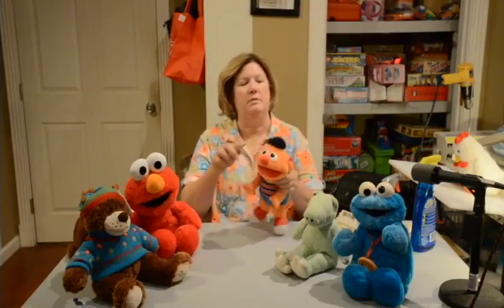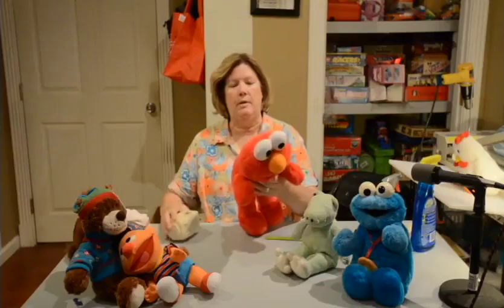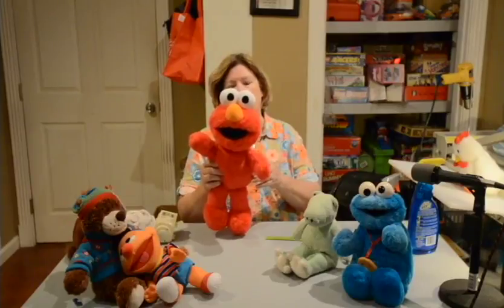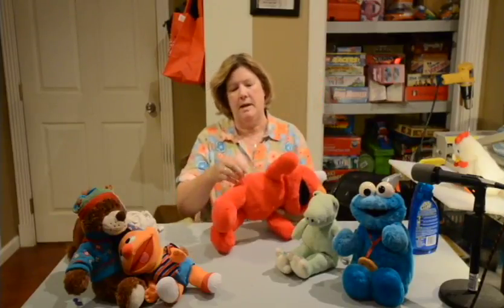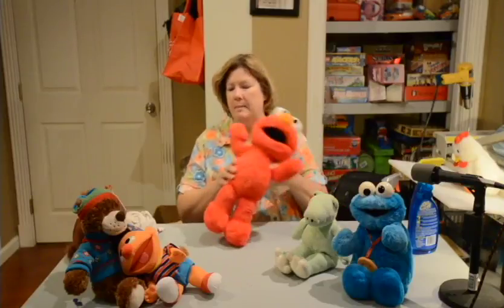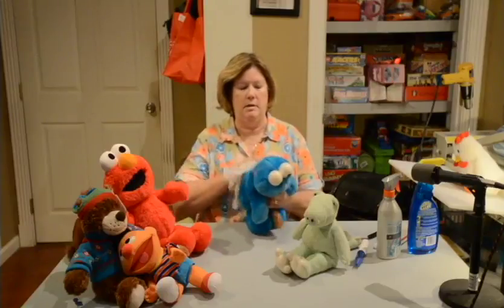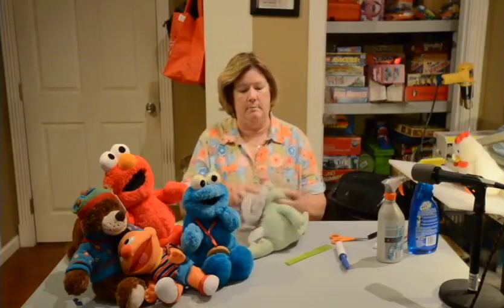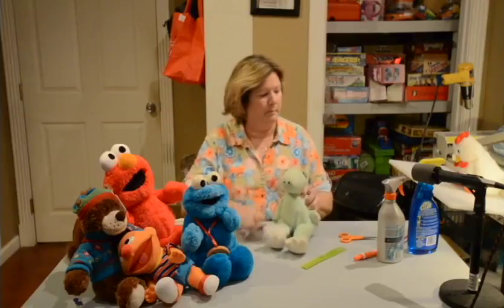Cleaning Plush Animals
Jann from Make It Books walks through how to properly clean and prepare plush animals before listing and shipping to Amazon for resale.